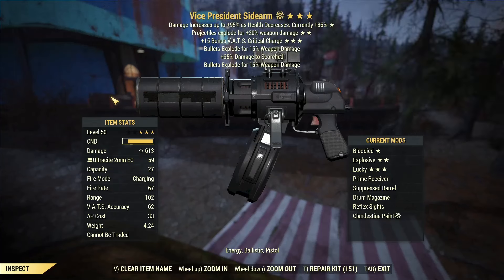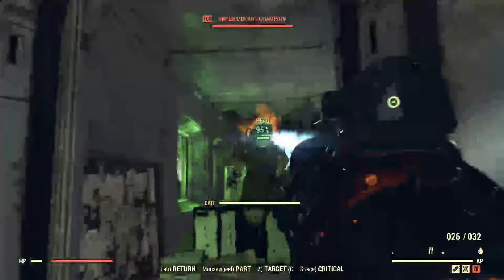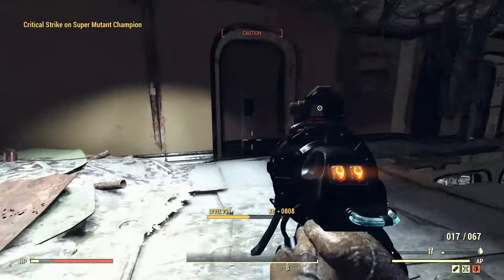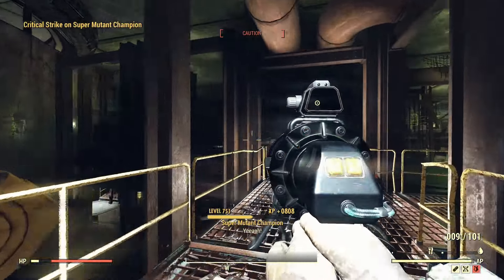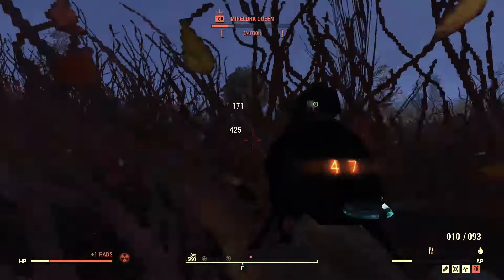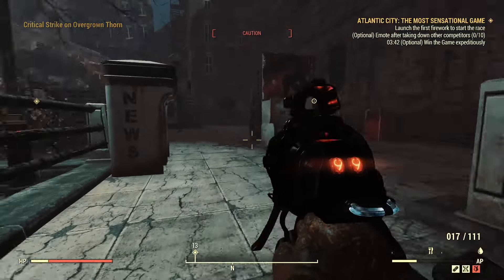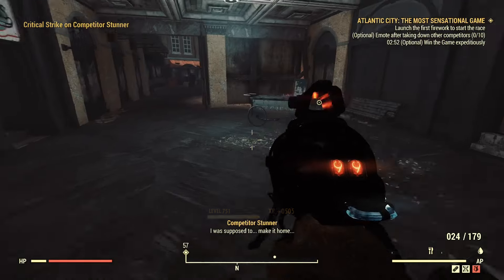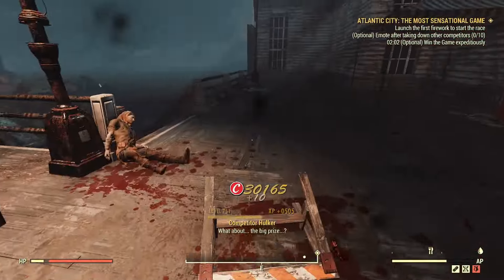Its INSANE how good this Gauss is! Fallout 76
0:00 Intro
0:24 The Weapon
0:49 The Build
1:01 Vs SM
3:07 vs Jeff
3:26 Vs ML Queen
4:09 Vs Expo
6:26 final thoughts